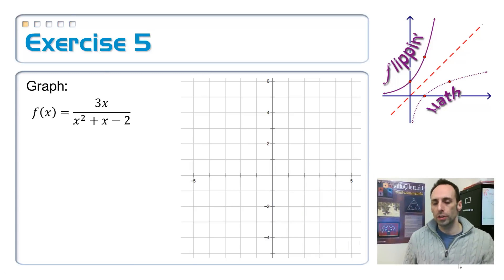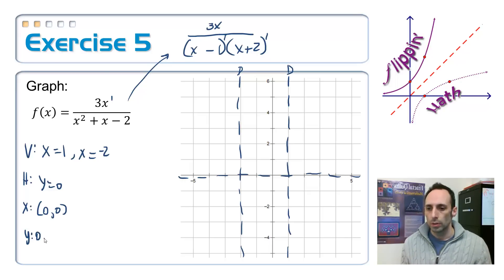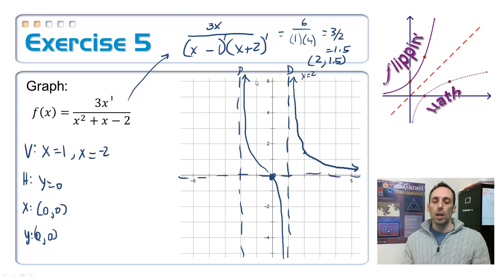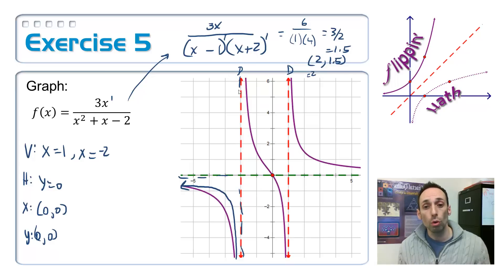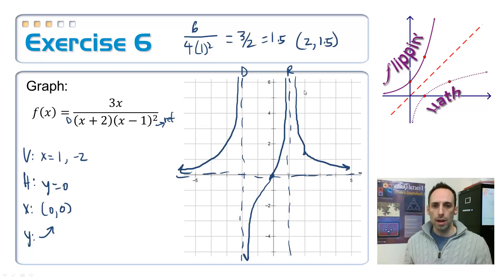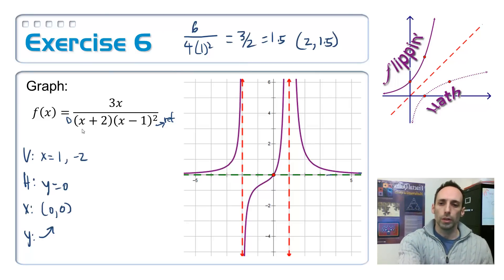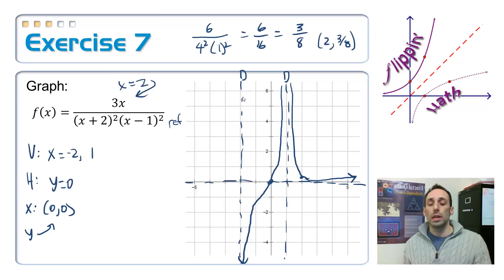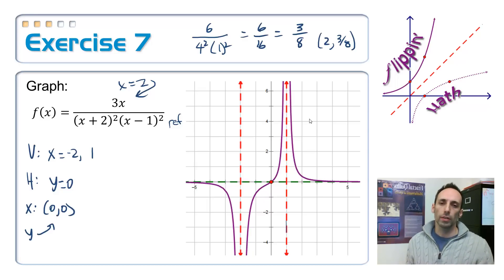8.2-8.3: Graphing Rational Functions, Part 2, 2b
Objective 2b:  You will be able to graph rational functions
(Exercises 5-7)